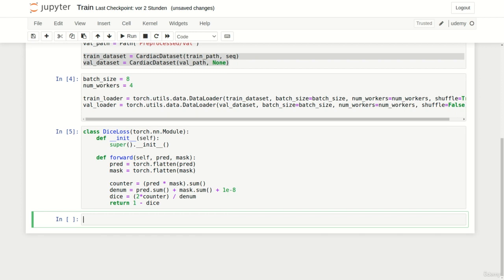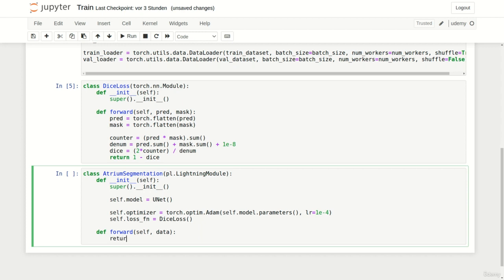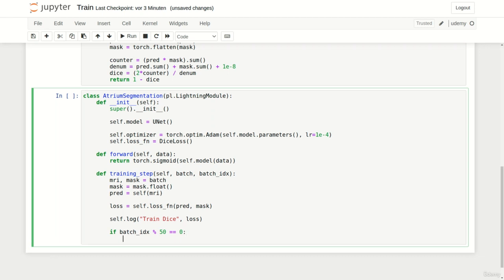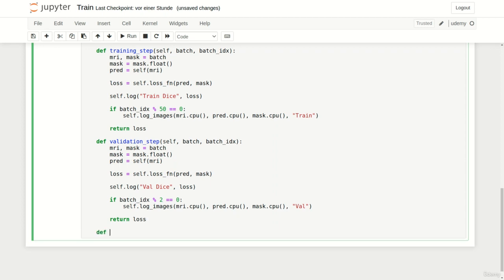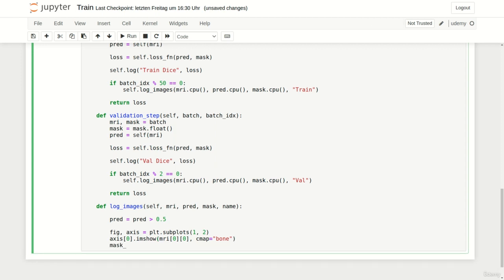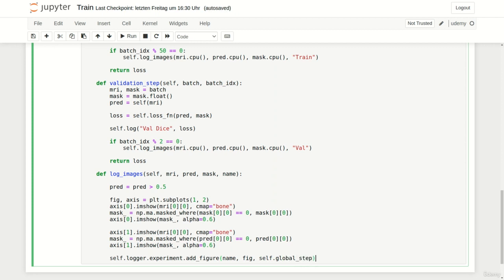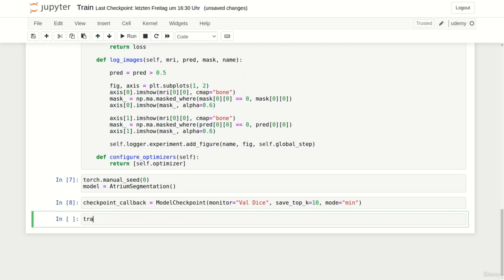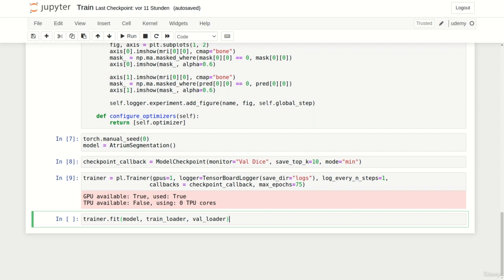8 Train 02 Model Creation